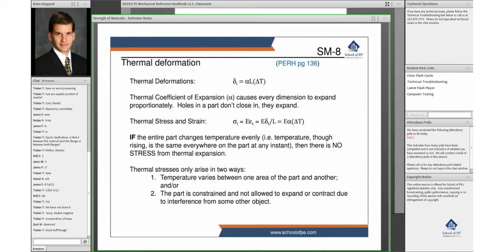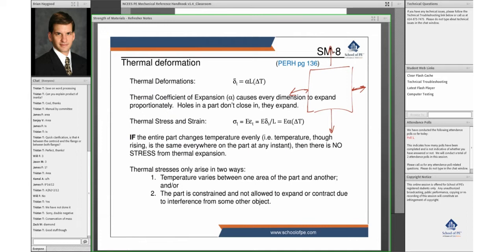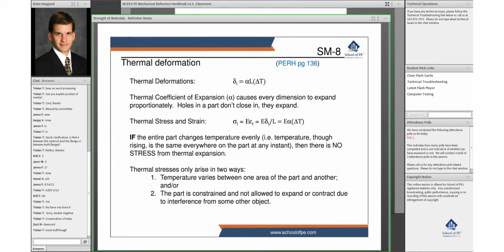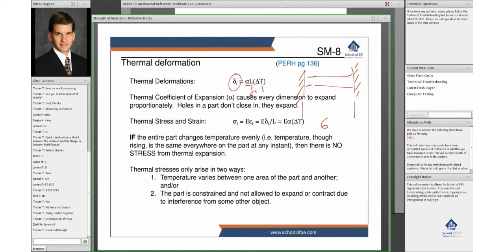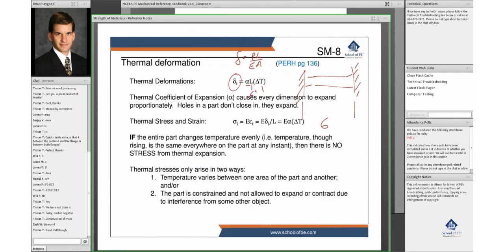How Does Thermal Stress Arise? | PE Mechanical